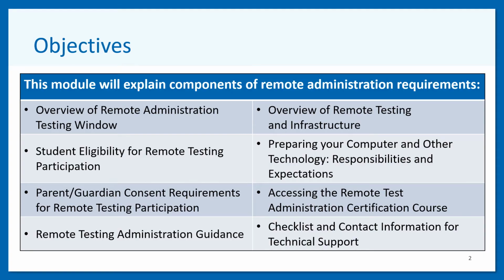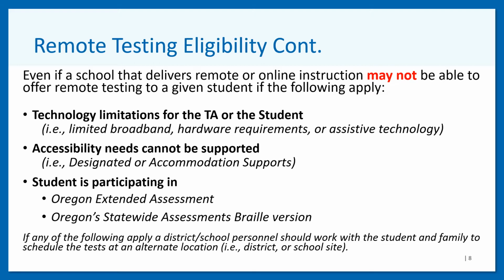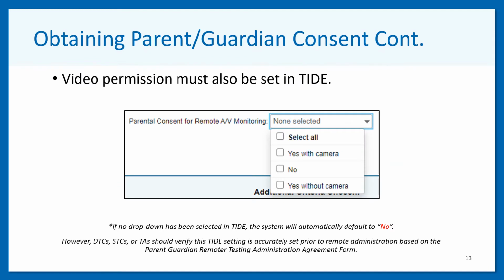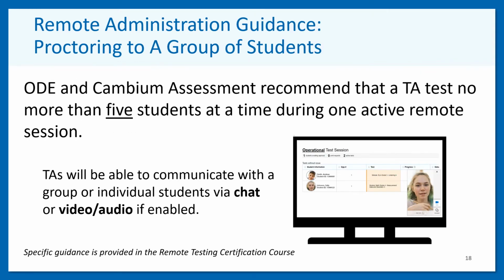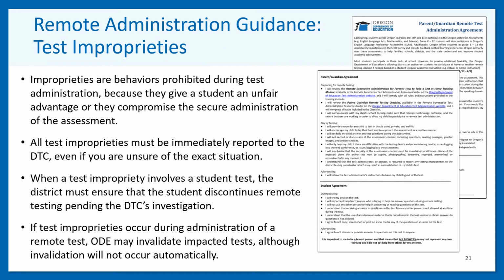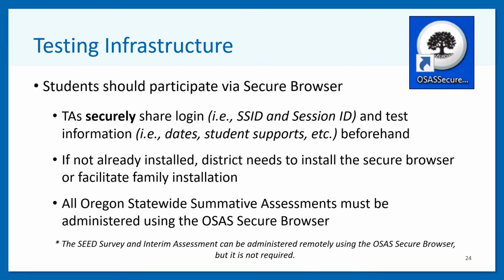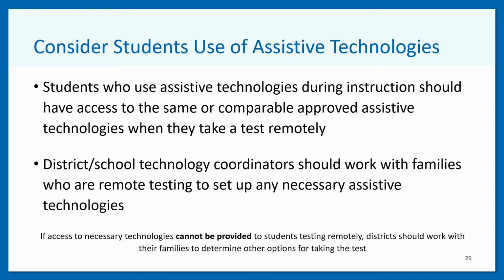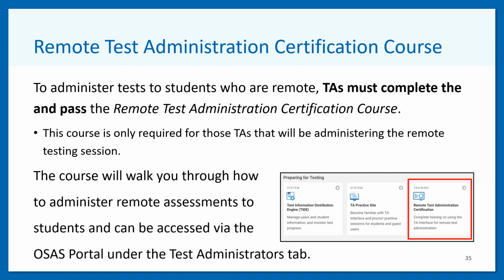Module 10: Remote Test Administration 2022-23